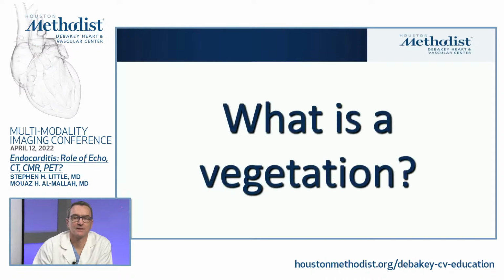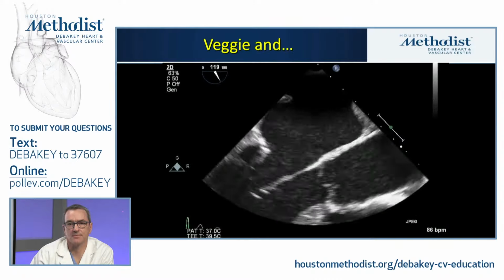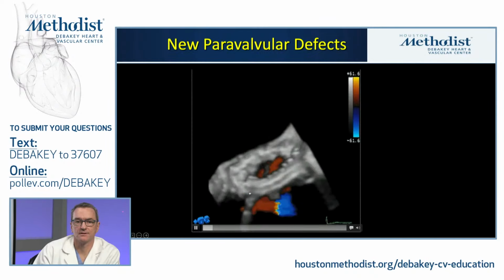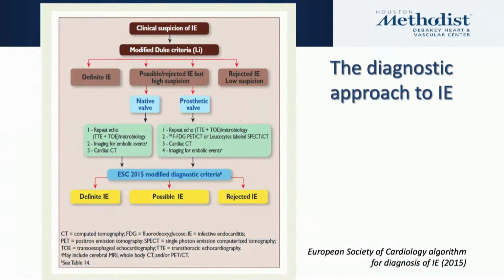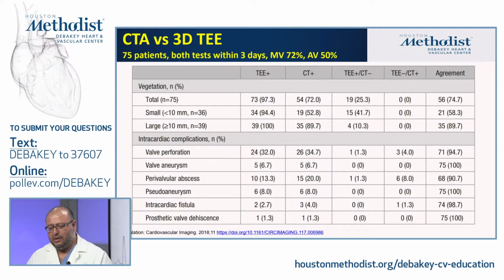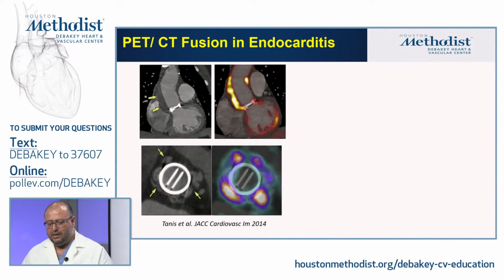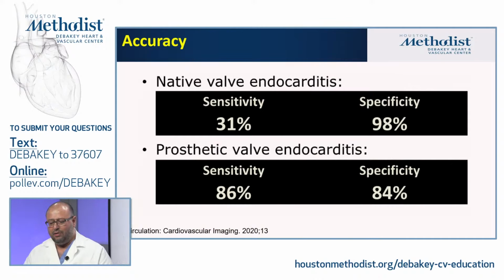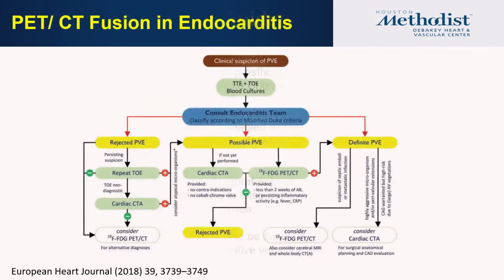Endocarditis: Role of Echo, CT, CMR, PET? (Stephen Little, MD, & Mouaz Al-Mallah, MD) April 11, 2022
LIVESTREAM SIMULCAST

“Endocarditis: Role of Echo, CT, CMR, PET?”

Houston Methodist DeBakey Heart & Vascular Center, Multi-Modality Imaging Conference featuring Stephen H. Little, MD, & Mouaz Al-Mallah, MD, as they present, " Endocarditis: Role of Echo, CT, CMR, PET?".

SPEAKERS:
Stephen H. Little, MD, FRCPC, FACC, FASE
John S. Dunn Chair in Clinical Cardiovascular Research and Education,
Professor of Cardiology, Academic Institute
Program Director, Cardiovascular Disease Fellowship, Department of Cardiology

Mouaz Al-Mallah, MD
Beverly B. and Daniel C. Arnold Distinguished Chair, Department of Cardiology
Director, Cardiovascular PET,  Professor of Cardiology